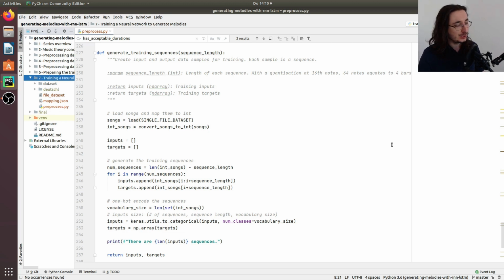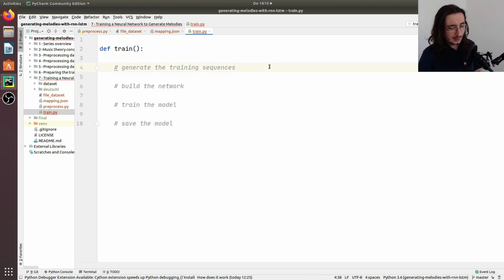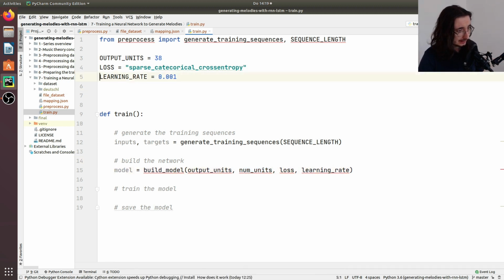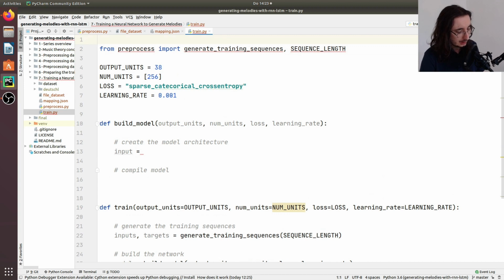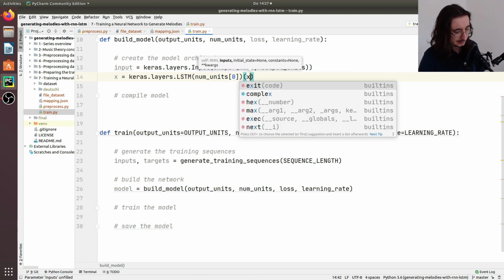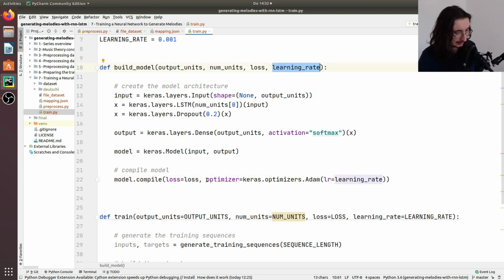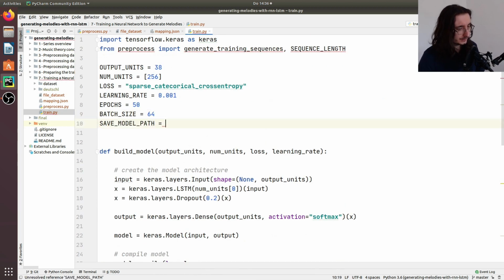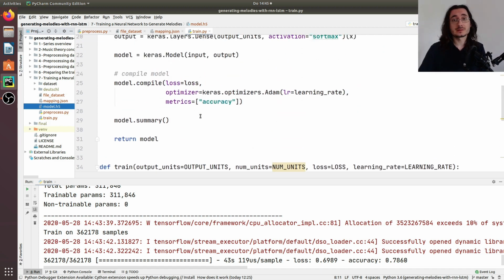Training a Long-Short Term Memory Network for Melody Generation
Learn how to build and train an LSTM network that's capable of generating folk songs using Tensorflow and Keras.